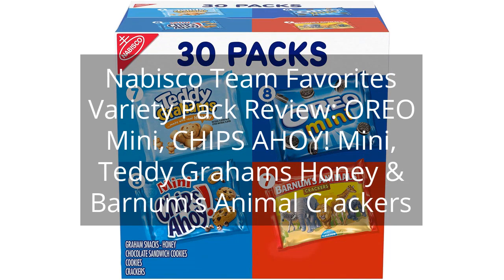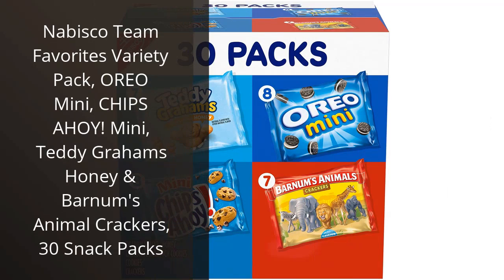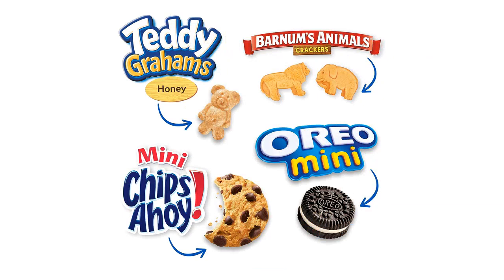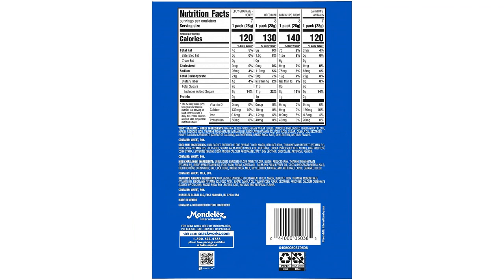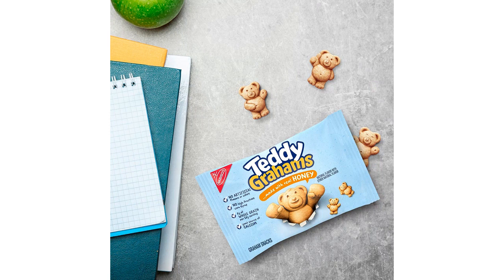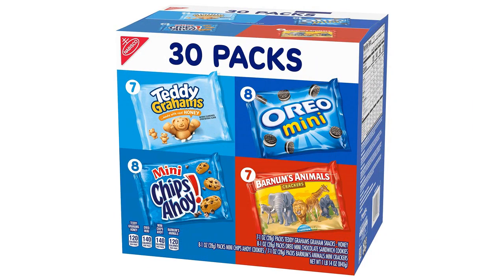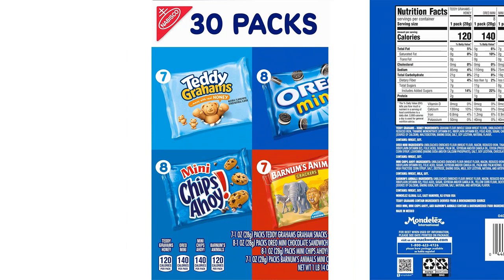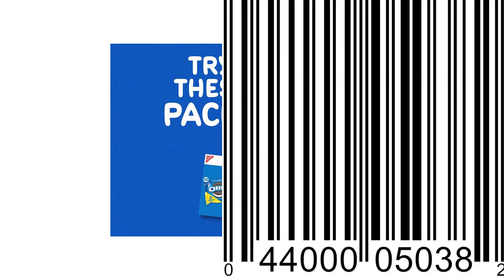Nabisco Team Favorites Variety Pack Review: OREO Mini, CHIPS AHOY! Mini, Teddy Grahams Honey & Barnu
Nabisco Team Favorites Variety Pack, OREO Mini, CHIPS AHOY! Mini, Teddy Grahams Honey & Barnum's Animal Crackers, 30 Snack Packs

00:00 - Intro
00:14 - 1) Nabisco Team Favorites Variety Pack, OREO Mini, CHIPS...
01:44 - Outro